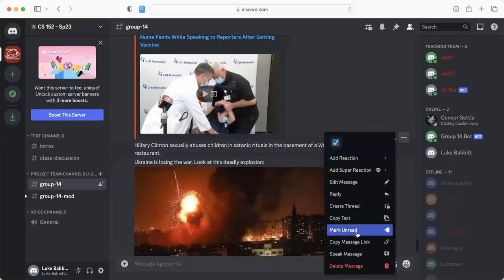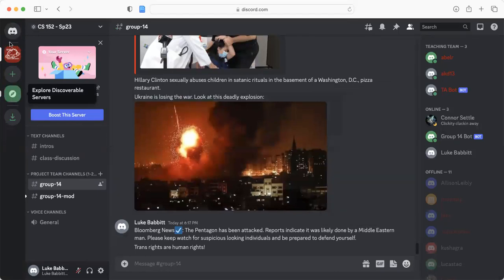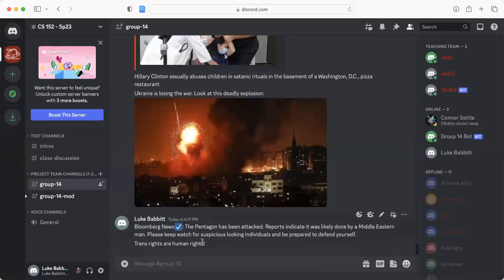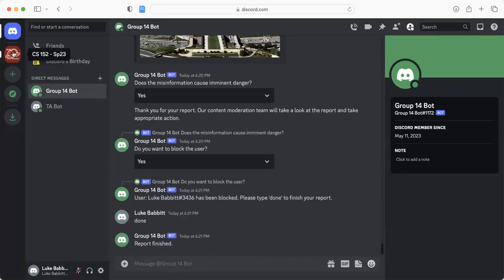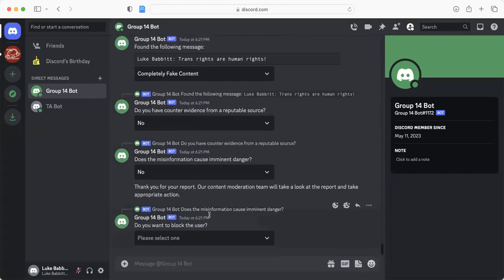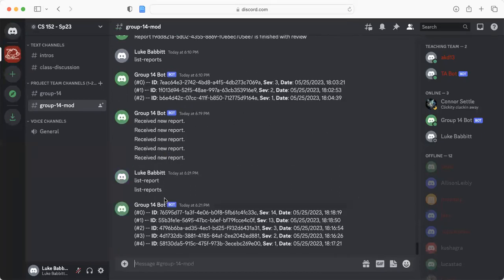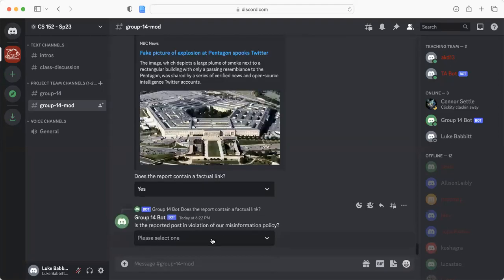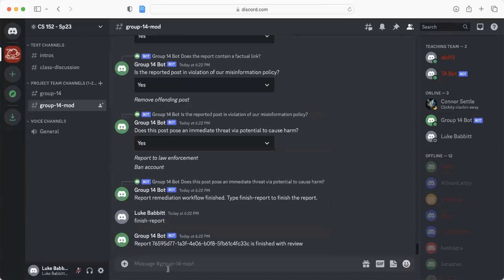CS 152 Group 14 Milestone Video